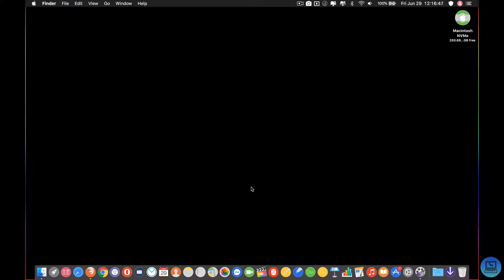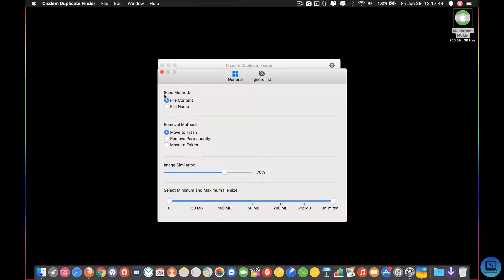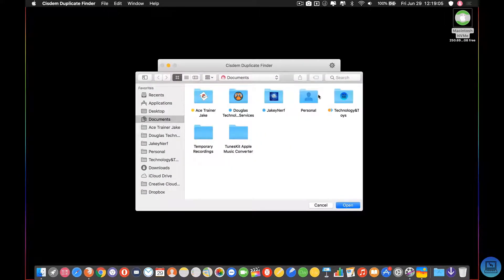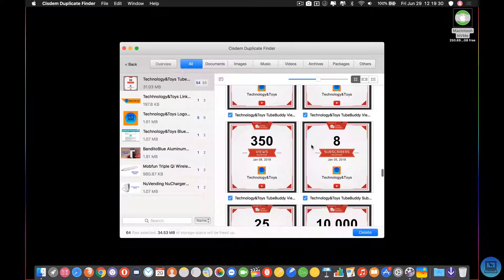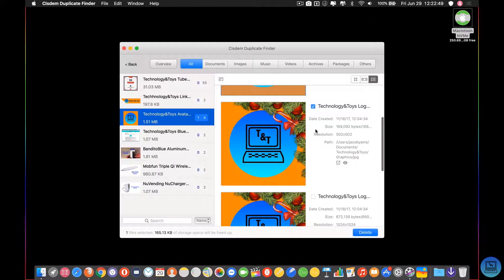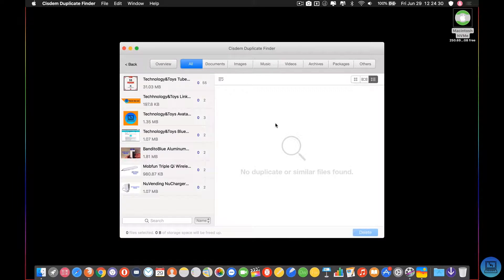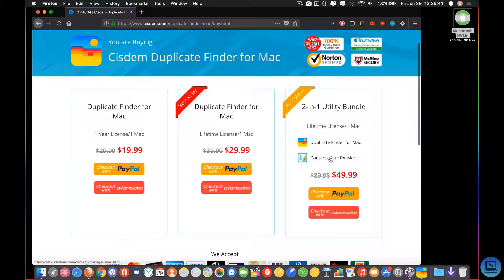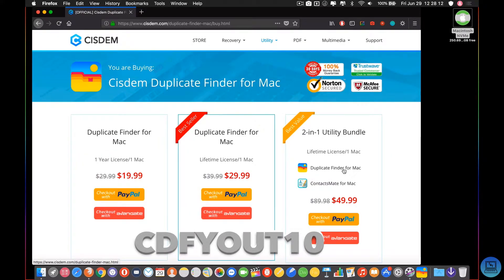Weed Out Duplicate Files with Cisdem Duplicate Finder for Mac!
Find yourself with multiple copies of a certain file or two? Maybe you know you have several of the same file, but don’t know where you have them stored. Cisdem’s Duplicate Finder for Mac software can help you declutter your filing system, and free up storage space as well!